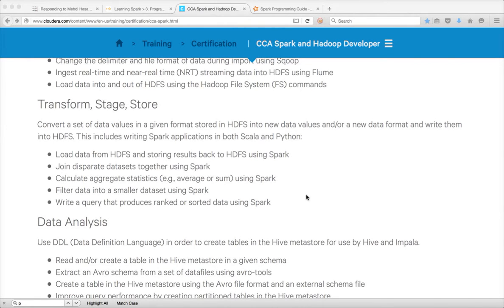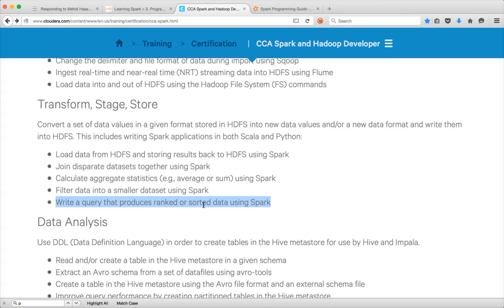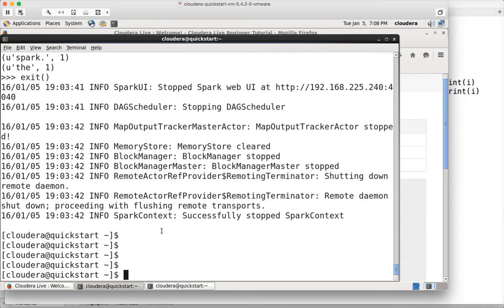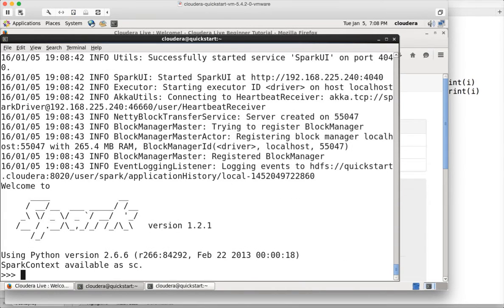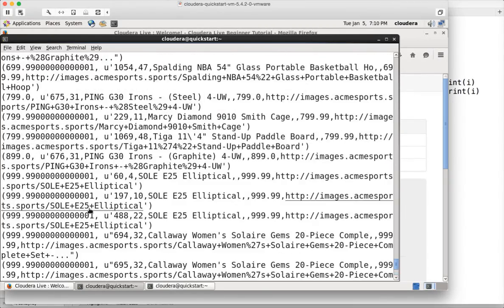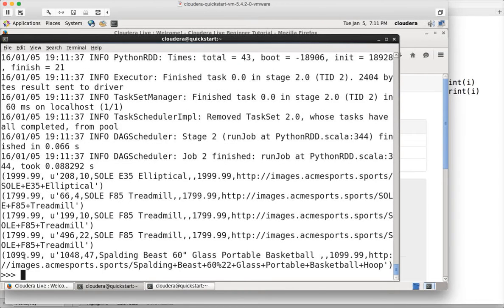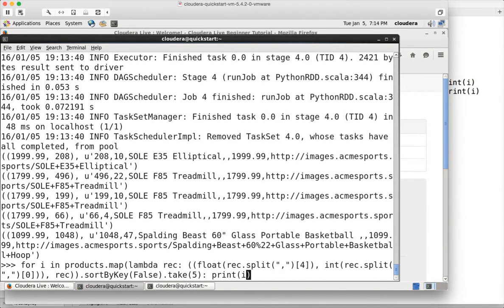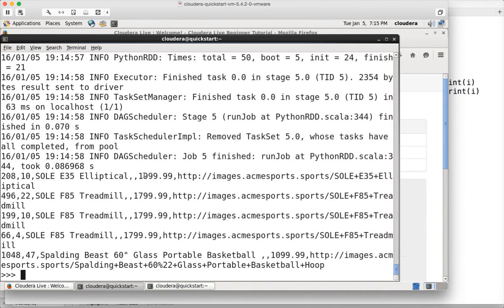Hadoop Certification - CCA - Pyspark - Global sorting and ranking (sortByKey, top and takeOrdered)